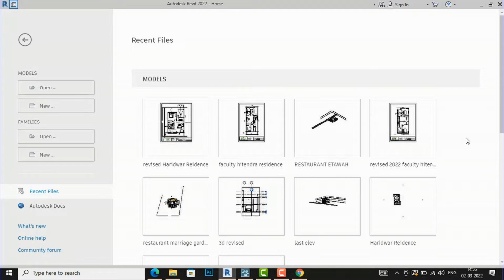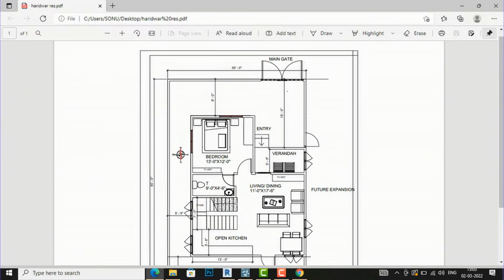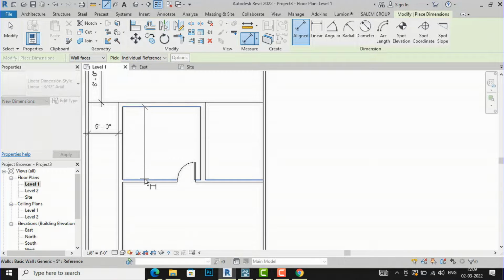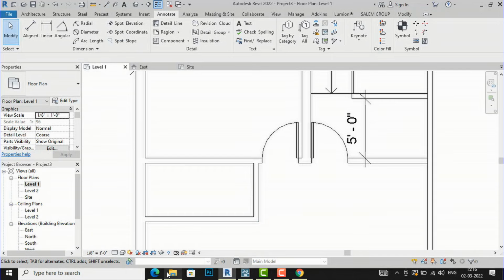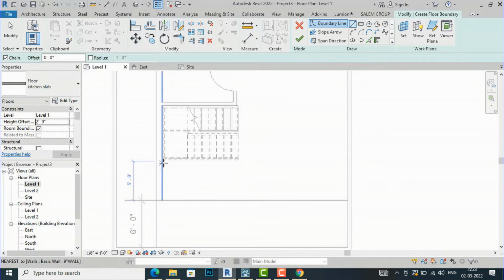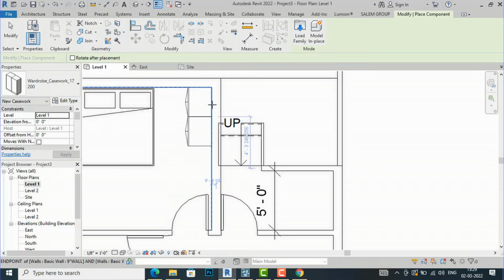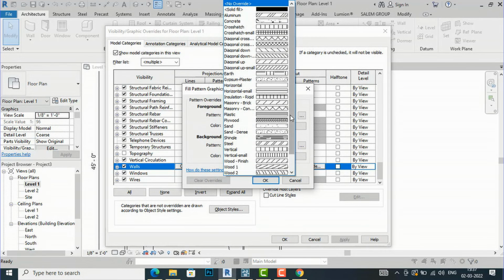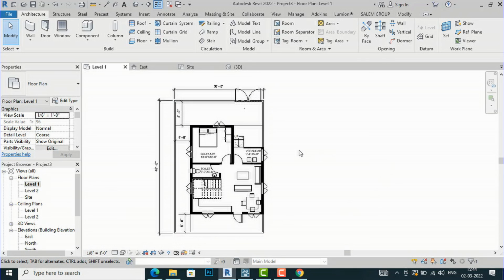FLOOR PLAN IN REVIT FOR BEGINNERS I REVIT Beginners Tutorial (Part 72)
2d plan in revit for beginners,
2d plan in revit,
2d floor plan in revit,
how to make 2d plan in revit,
2d drawing in revit,
draw floor plan in revit,
2d plan in revit for beginners youtube,
Floor plan for beginners
2d plan in revit for beginners 2018,
2d plan in revit for beginners 2017,
2d plan in revit for beginners 2020,
2d plan in revit for beginners 2021,
3d plan in revit,
Additional Tags: Beginner, floor, plan, house, home, residential, family,  Structural, Beam, Column, Beam System, Light, family, family editor, street light, Revit, Architecture, House, Reference Plane, Detail Line, Floor,, BIM, Building Information Modeling. Building, Roof, Roof by element, Roof by extrusion, How to model a roof in revit, Revit City, Revit 2018, Revit Turorials, Revit 2017, Revit Autodesk, Revit Architecture 2017, Revit Array, Render, AutoCAD, How to model in Revit, learn Revit, Revit Biginner tutorial, Revit tutorial for Beginner, Revit MEP, Revit Structure